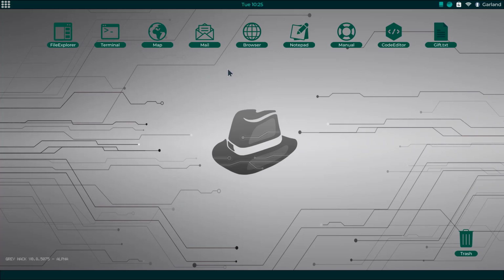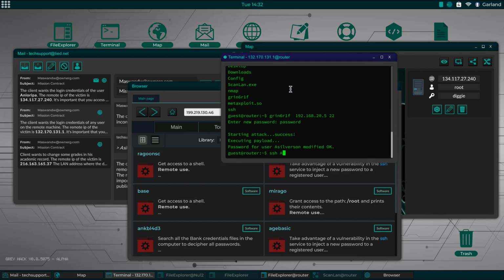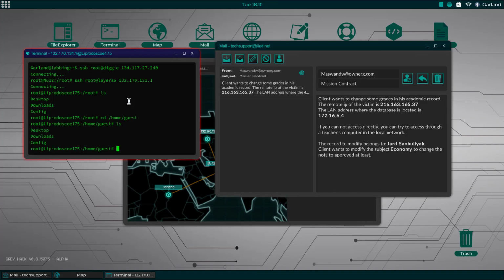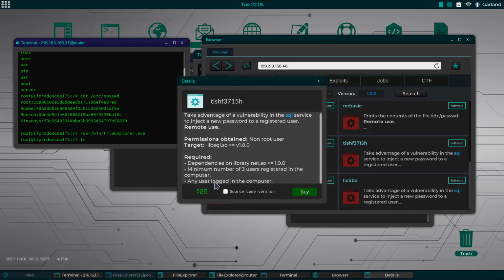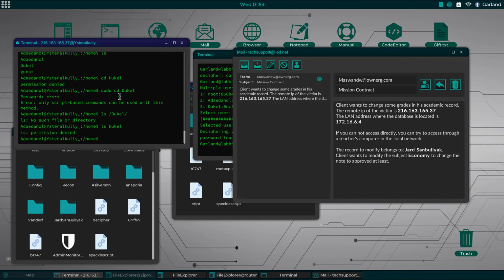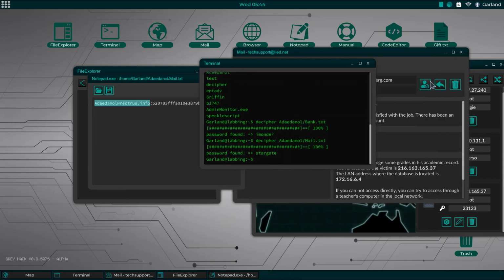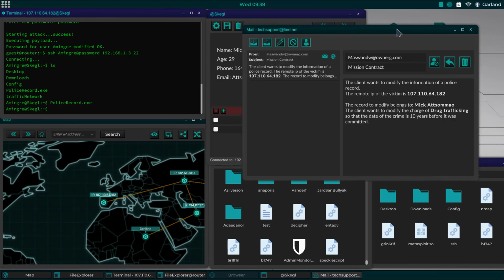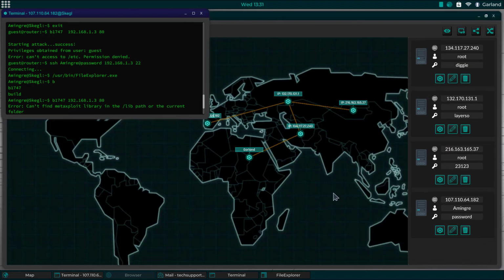GreyHack part3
Playing GreyHack from steam.